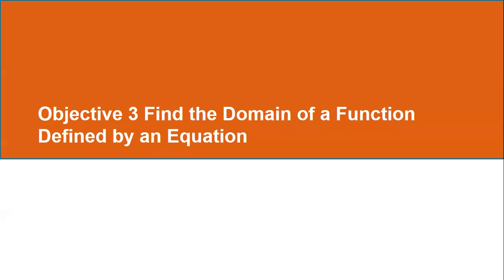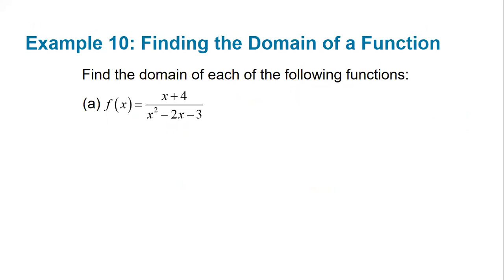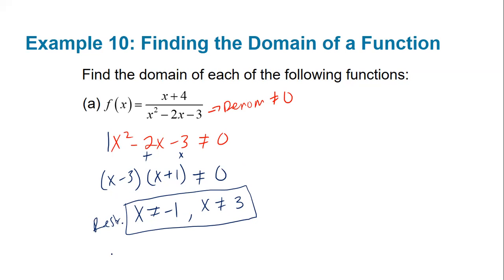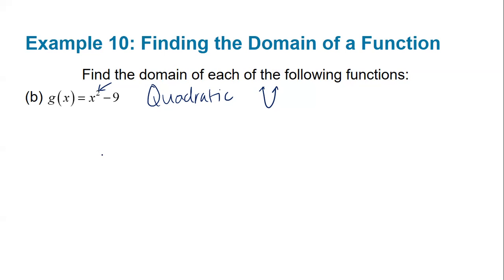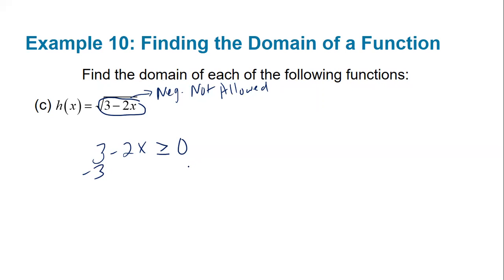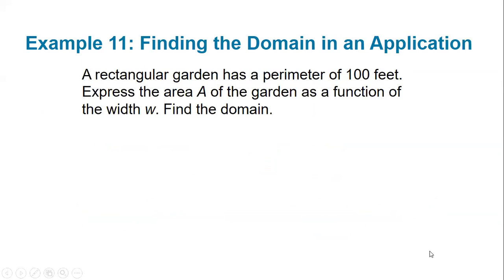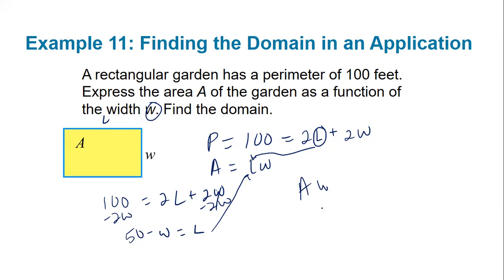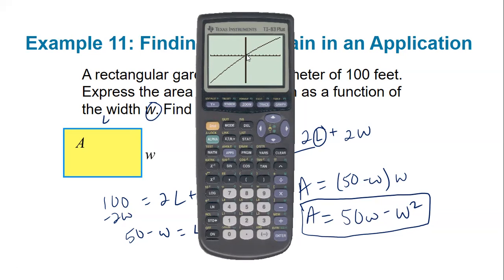1.1 Finding the Domain of an Equation